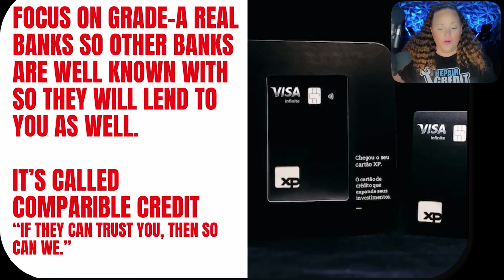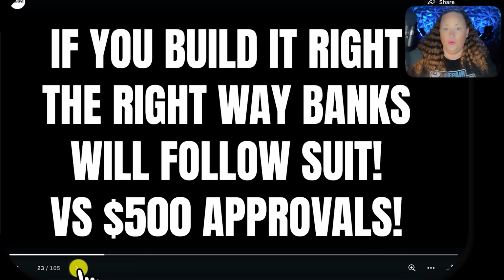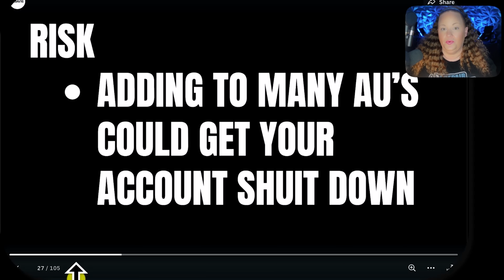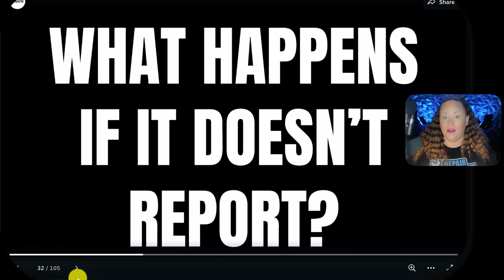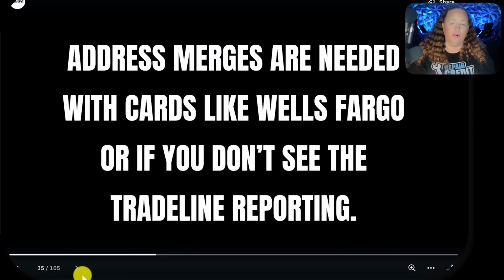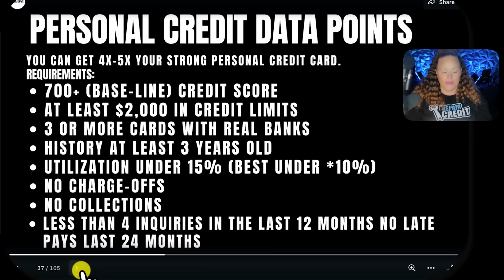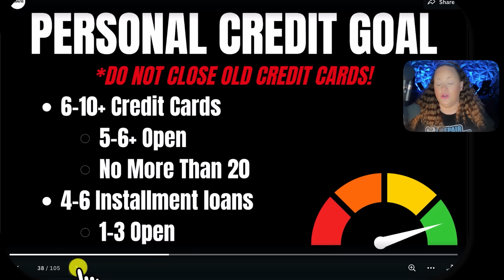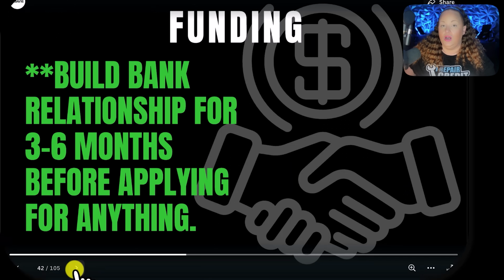What are Tradelines? Credit Tradelines Masterclass Pt 5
Credit Tradelines Master Class Part 5 - What Are Credit Tradelines?
Credit Tradelines Masterclass Part 5. Credit Tradelines Masterclass Part 5 Tradeline Hack